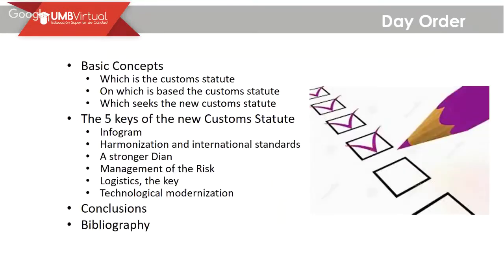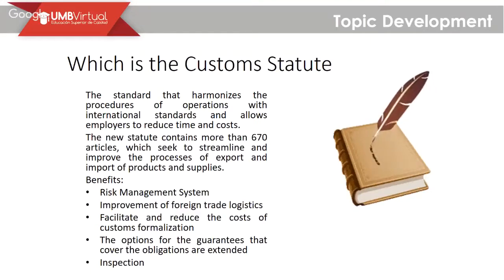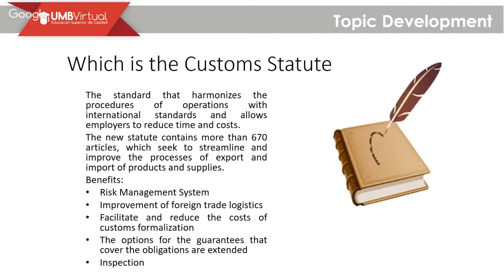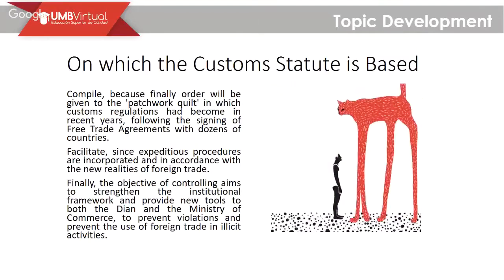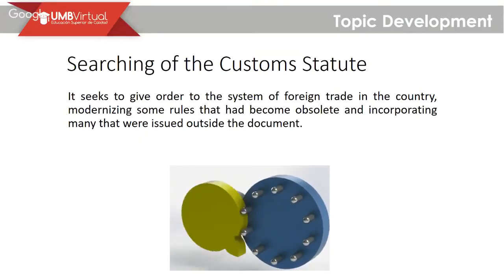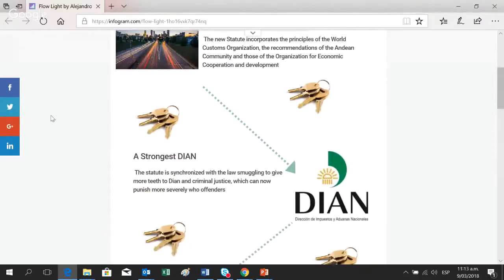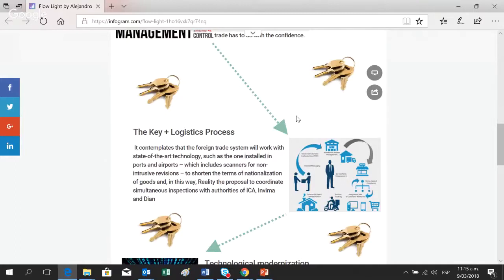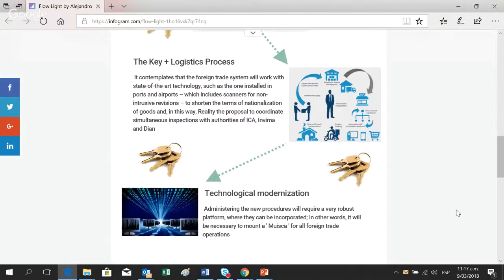Colombian Legislation New Customs Statute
To make known the keys of the new Customs Statute in order to enter a greater context compared to what currently governs foreign trade in Colombia. For this we will base on the 5 keys that you can apply in order to make a better impo or expo process.